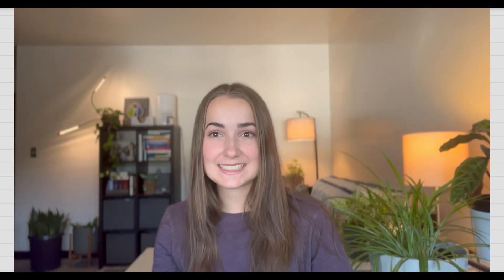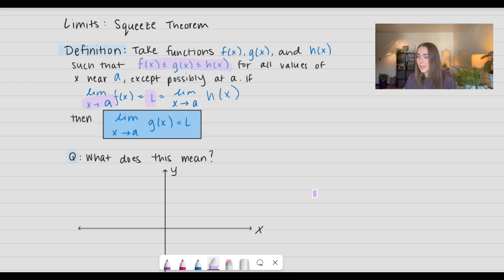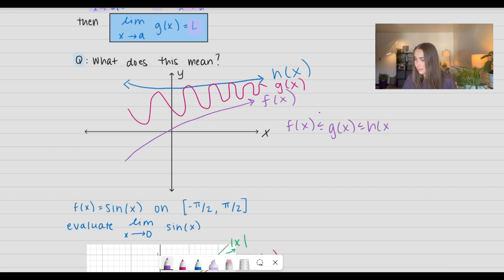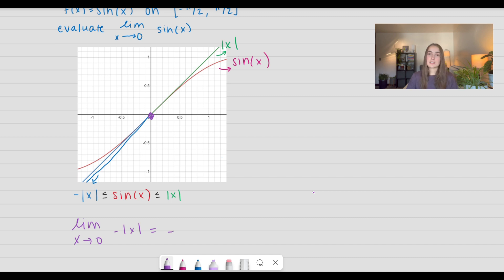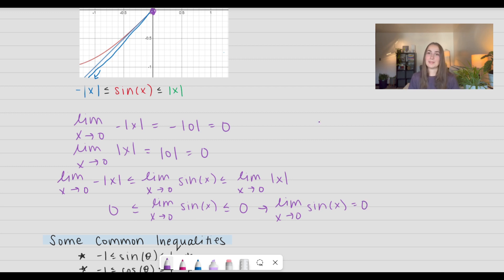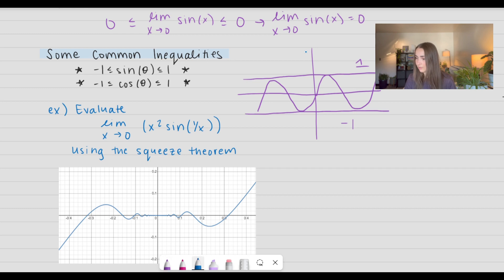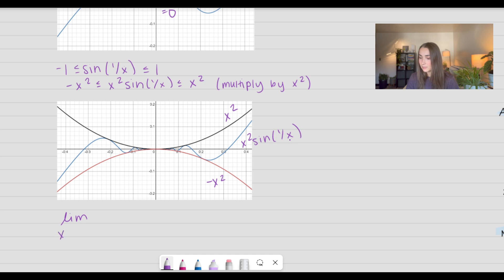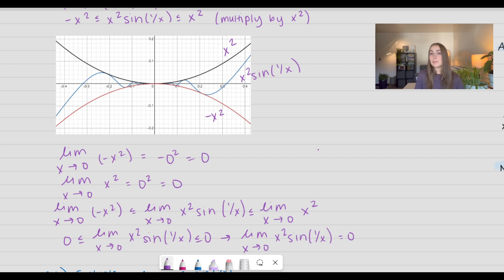Calculus 1 - Limits: Squeeze Theorem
7 - Limit Series
🔍 Master limit problems with precision using the Squeeze Theorem! 📐

In this educational math video, we're diving deep into the powerful world of limits and the Squeeze Theorem. Join me for a comprehensive guide that breaks down complex limit problems into manageable steps. With clear explanations, engaging examples, and practical applications, you'll develop a solid understanding of how the Squeeze Theorem can be your secret weapon in calculus.

🤯 Discover the Squeeze Theorem's ability to unlock the truth behind tricky limit expressions 🧐
🔢 Explore a variety of limit problems where this method shines 📚
🌍 See how mastering this technique can elevate your calculus skills 🚀
🧠 Master the art of using the Squeeze Theorem to solve limit problems with precision 🔑

Whether you're a calculus student striving for excellence or a math enthusiast eager to enhance your problem-solving abilities, this video will equip you with the knowledge and skills needed to confidently conquer limit problems using the Squeeze Theorem.

Let's make limit solving a precise and rewarding endeavor with the Squeeze Theorem! 🌟🔢

Chapters -
0:00 - Intro & Definition
1:59 - Example 1
3:30 - Common Inequalities
4:10 - Example 2
6:10 - Example 3